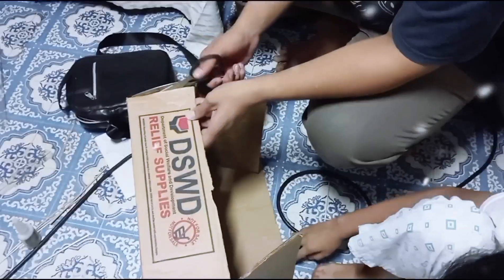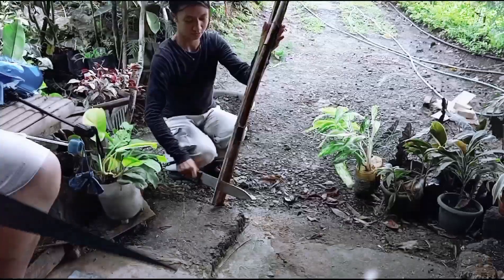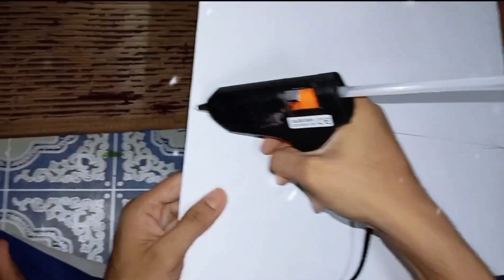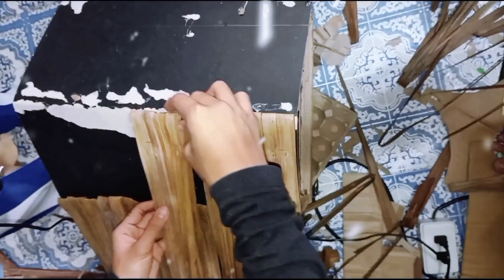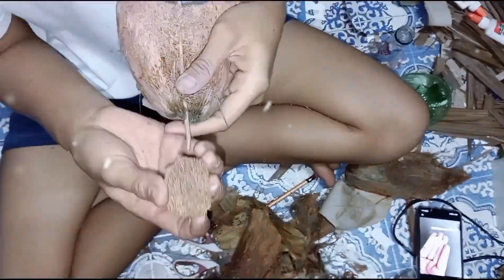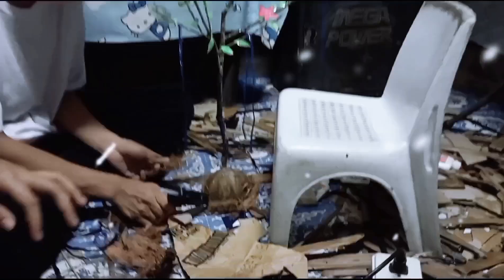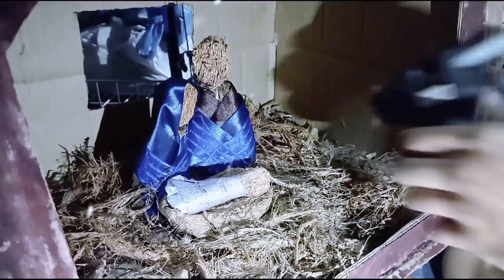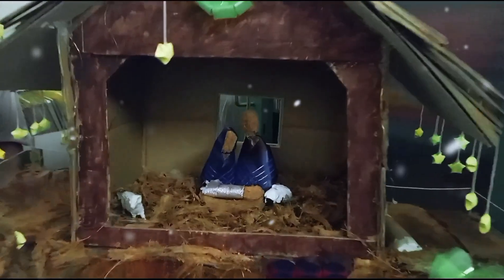The Nativity by 11 STEM